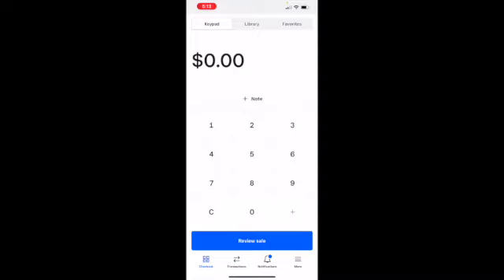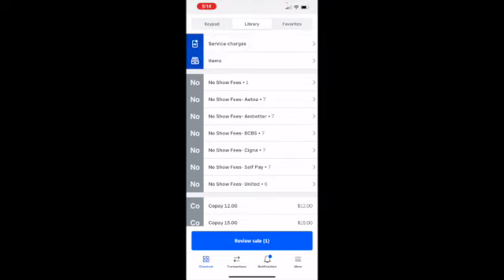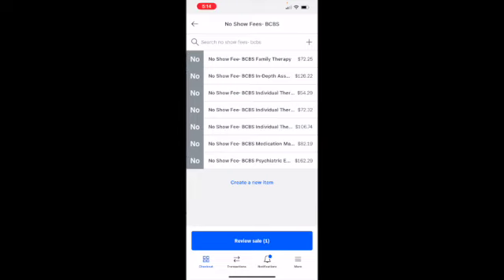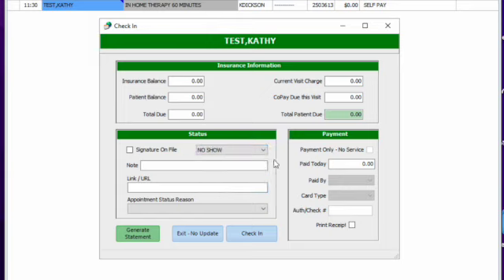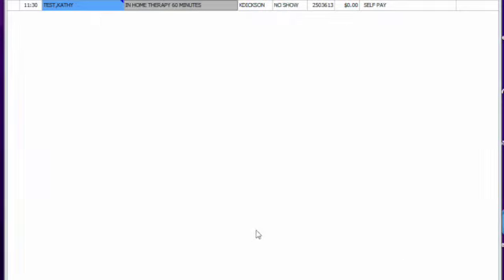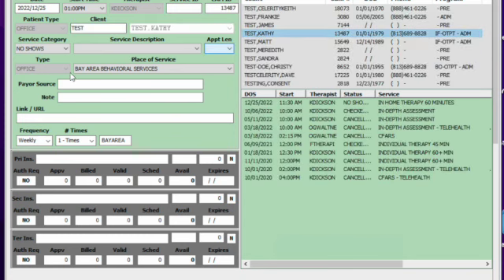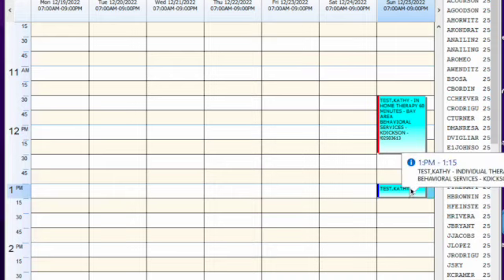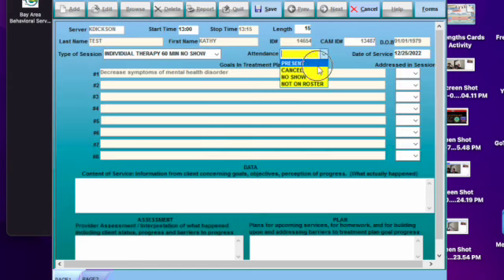Collecting No Show Fees